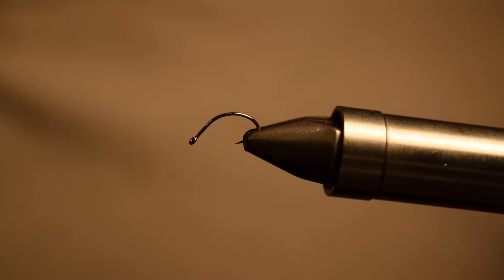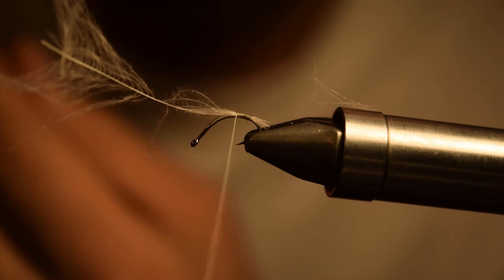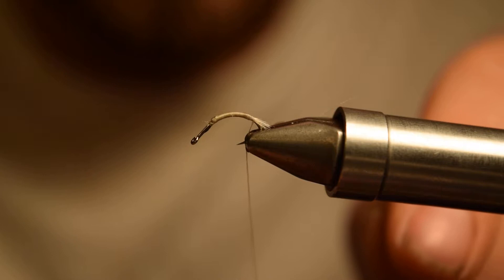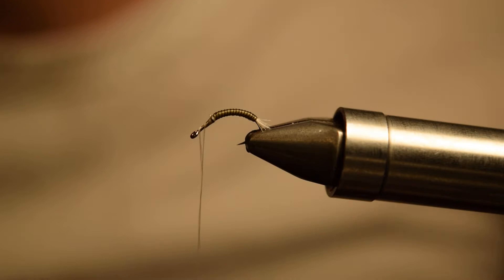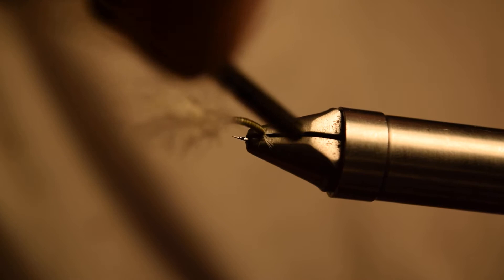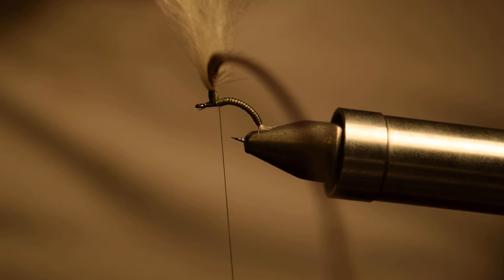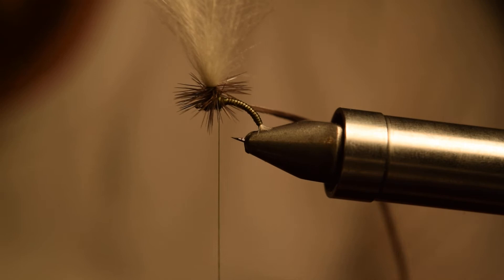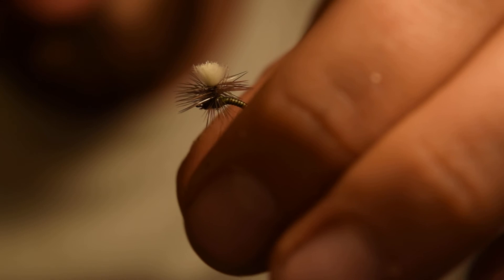BWO Klinkhammer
Ingredients:
Shuck:
White CDC Feather
Body:
Supreme Hair ( Two Strands Olive, One Strand Black)
Superfine Dubbing (BWO Color)
Hackle:
Medium Dun
Post:
White CDC Feather